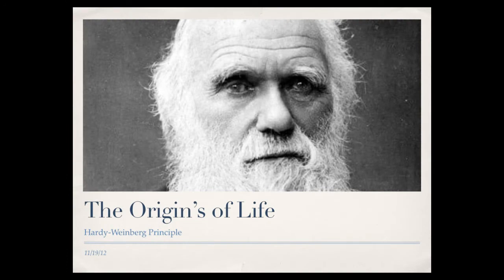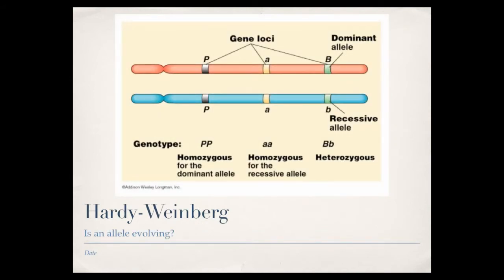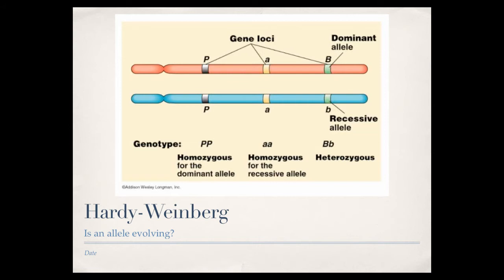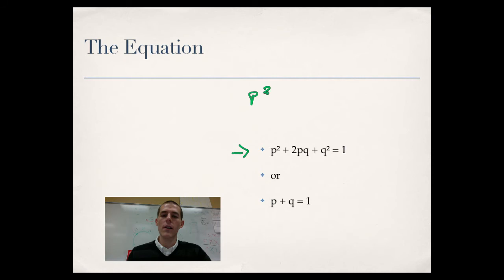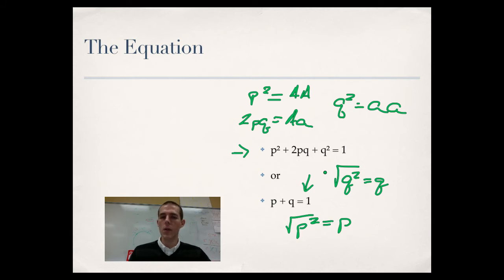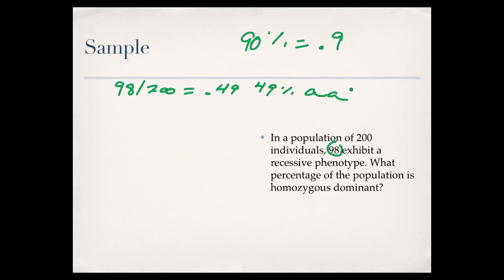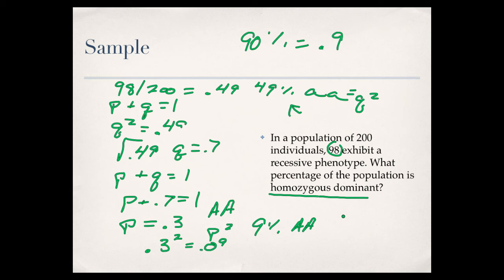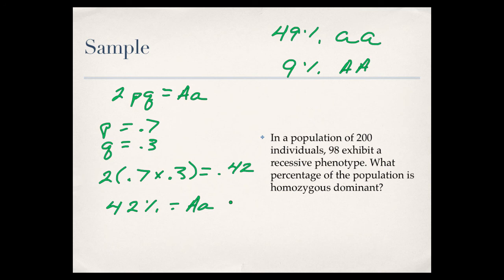Hardy-Weinberg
An introduction to the Hardy-Weinbergy equilibrium.

Table of Contents:

00:40 - Objective
01:07 - Vocabulary
01:52 - Hardy-Weinberg
03:03 - Hardy-Weinberg Conditions
04:18 - The Equation
06:29 - Sample